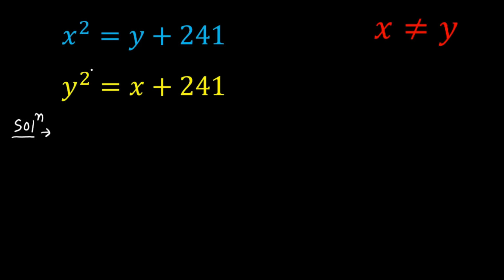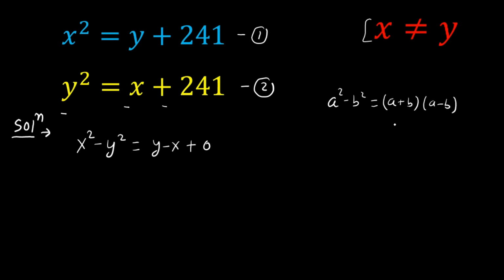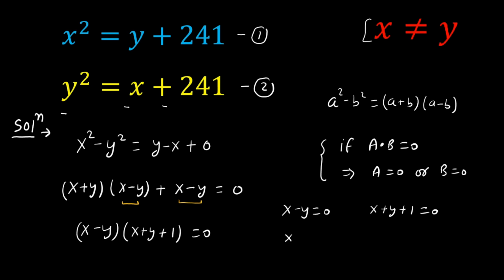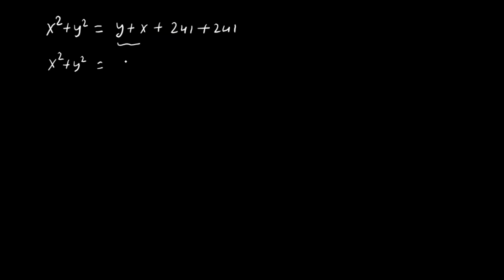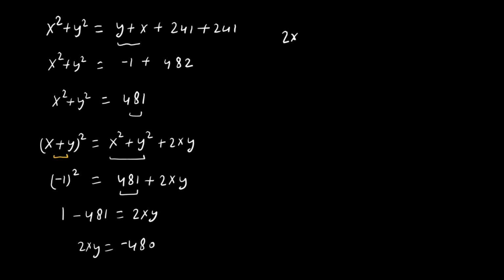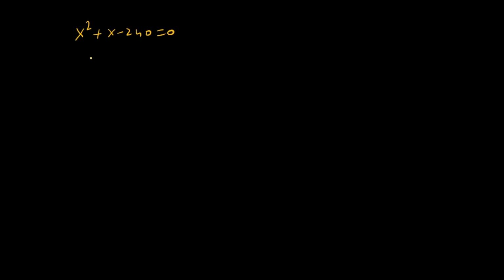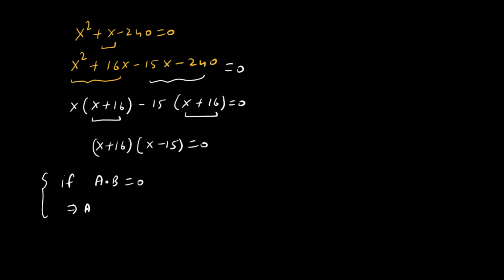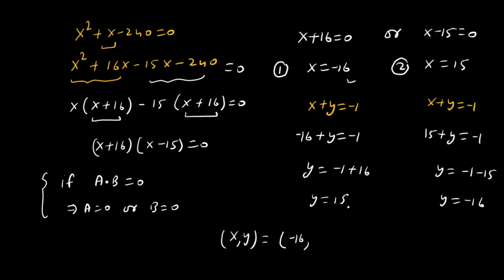Math Olympiad | Nice Algebra Problem | How to Find the Value of x and y